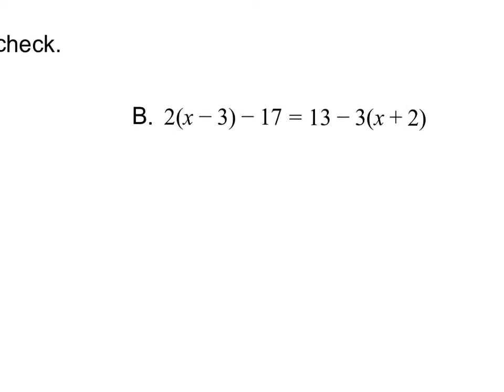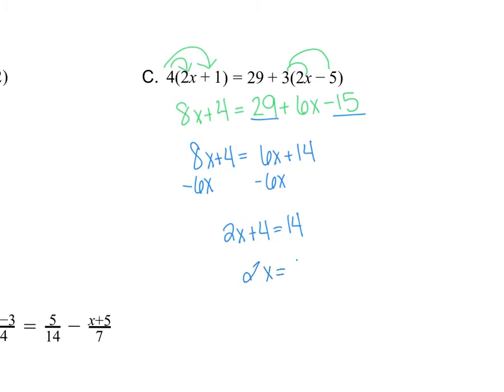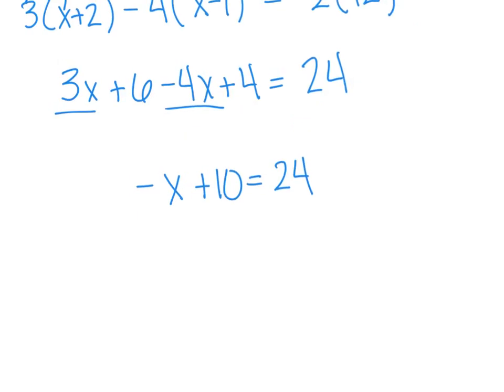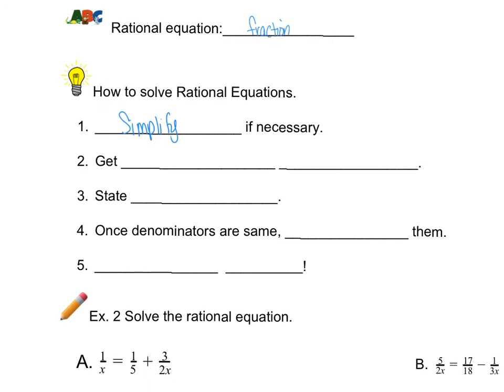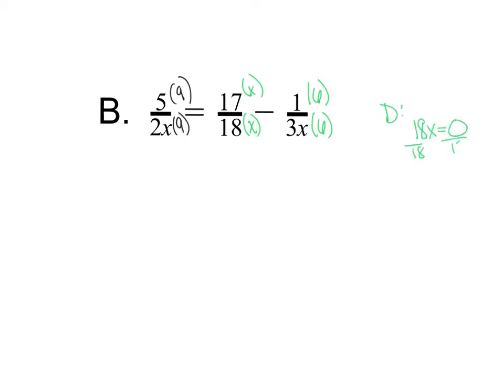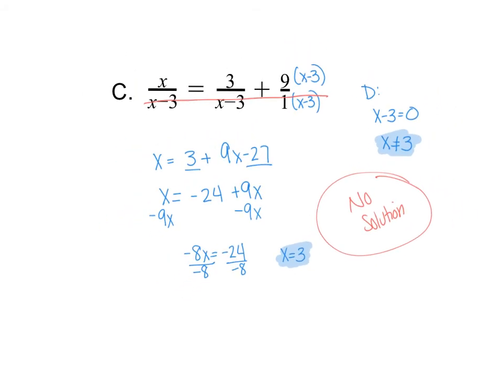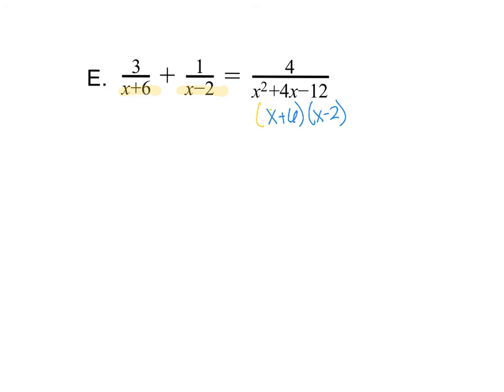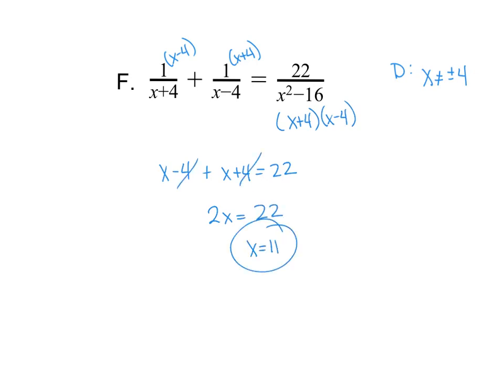CA 1.2 notes